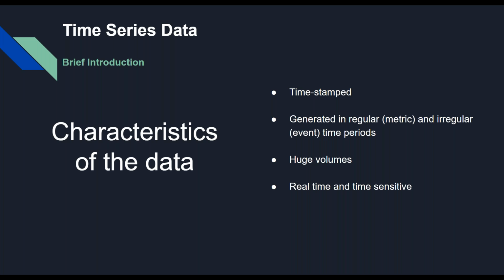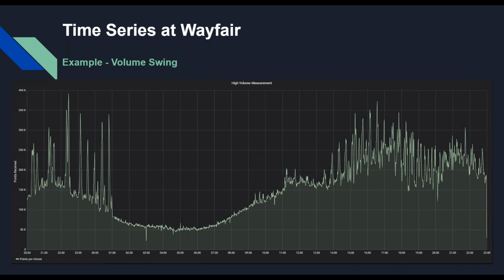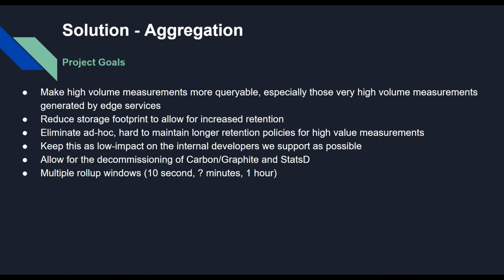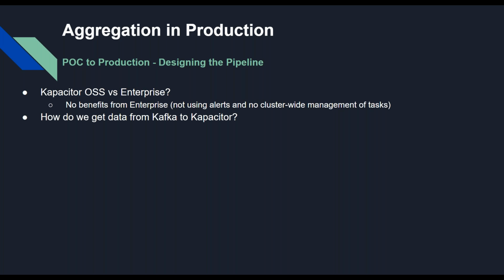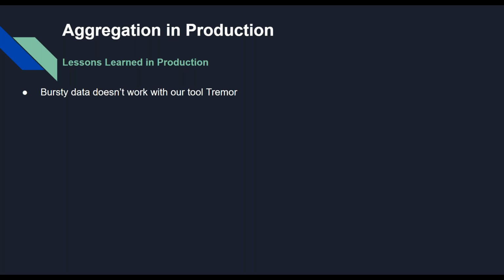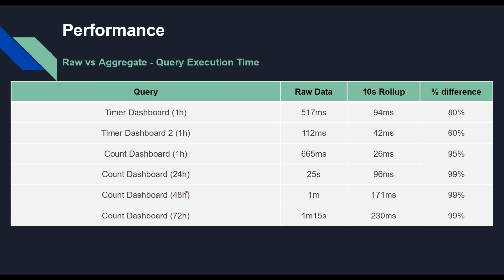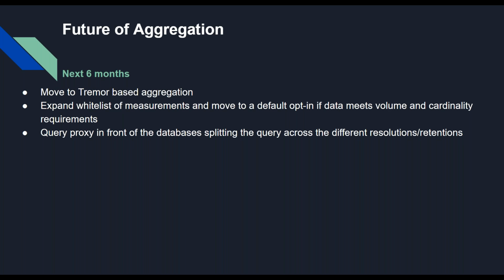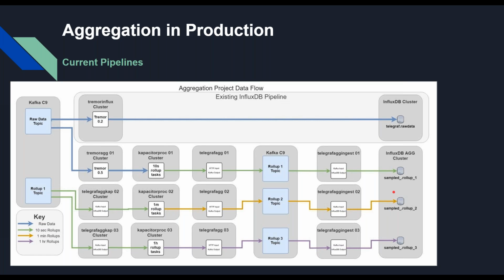Staying Afloat in a Sea of Data Downsampling Time Series Data At Scale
What do you do when you have so much data, that it’s hard to query, and you’re preparing for 2-3x the volume during the Cyber 5 weekend?

Chris Clark of Wayfair will discuss a new Aggregation Framework leveraging a variety of tools including Kafka, Telegraf, Kapacitor and InfluxDB to downsample high volume time series metrics. Chris will go over the evolution of the Version 1 Architecture and will discuss some challenges that were overcome and some that still need to be addressed in order to scale even further.